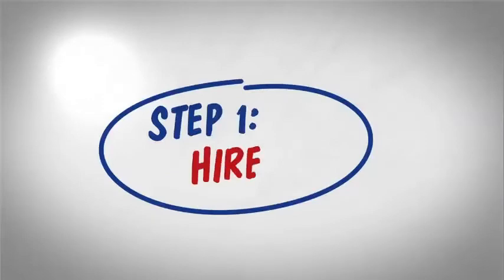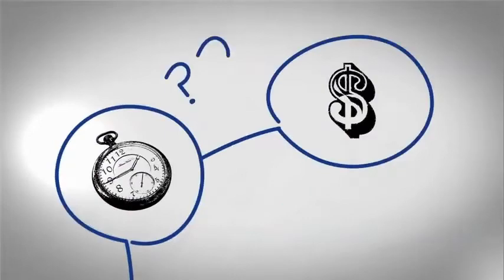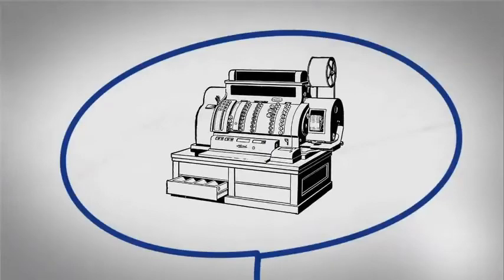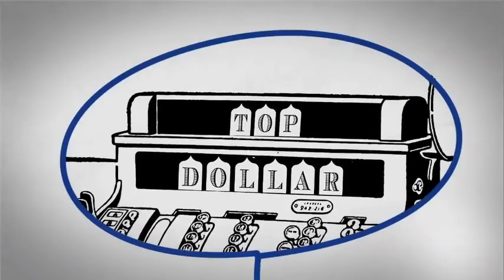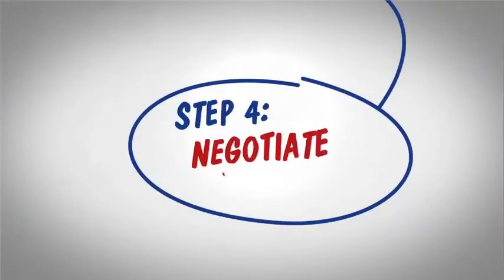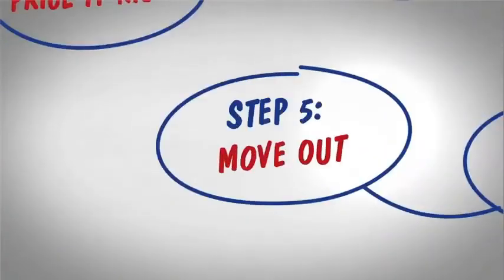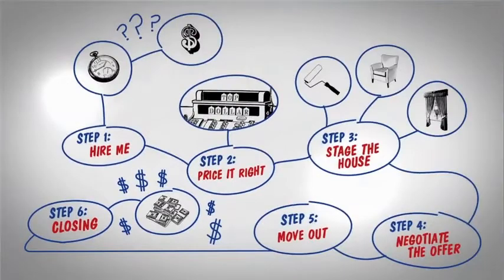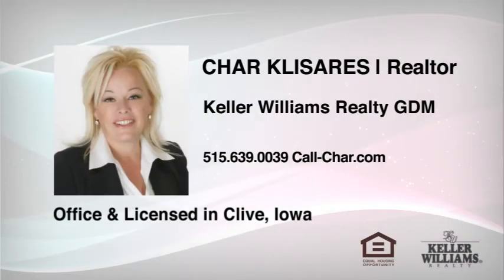6 Steps to Selling Your House